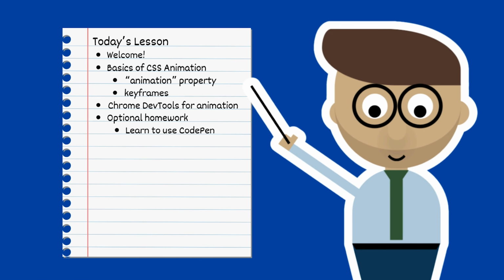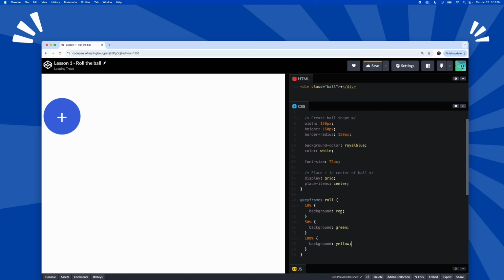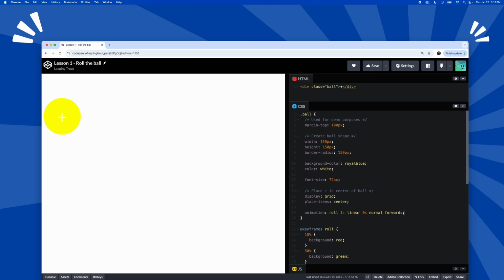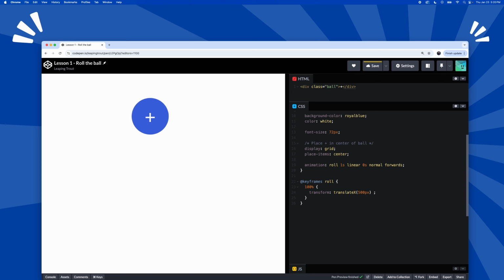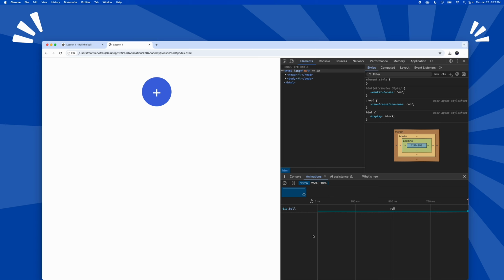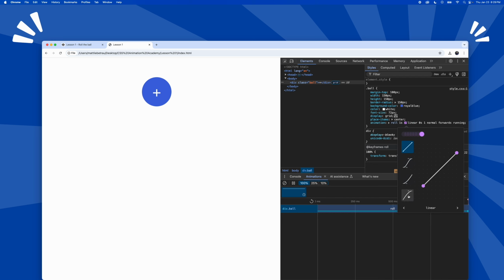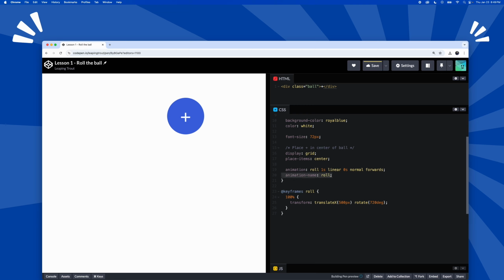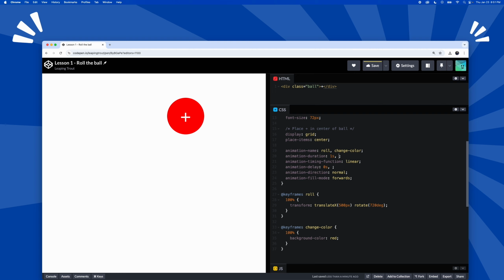The Basics of CSS Animation | CSS Animation Academy Ep. 1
In this video, you'll learn how the "animation" property and keyframes work in CSS animations. Then, we take a look at Chrome's animation tools built in to Developer Tools. Finally, we end by creating a simple rolling ball animation that you can customize to make your own.

Chapters:
0:00 Introduction
0:43 Basics of CSS Animation
5:15 Chrome DevTools for animation
8:40 Optional homework
11:55 Outro